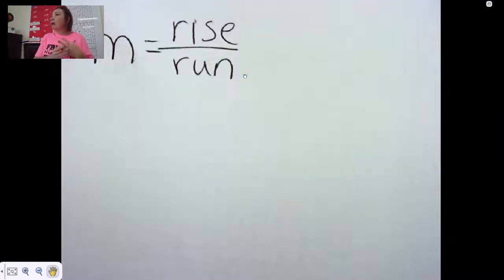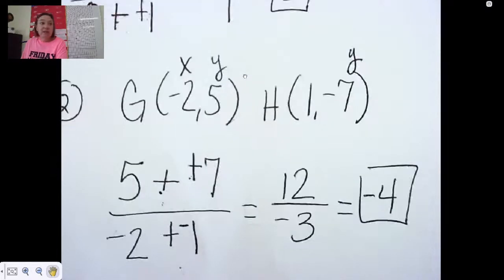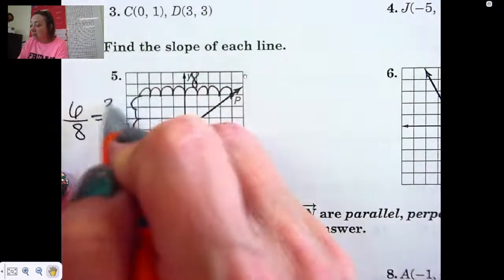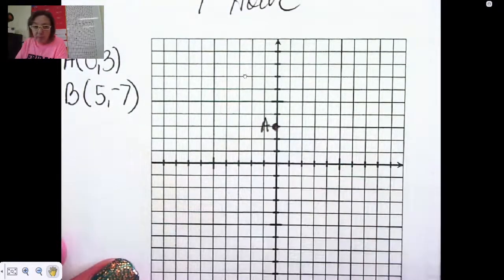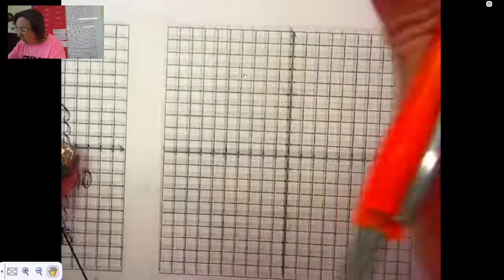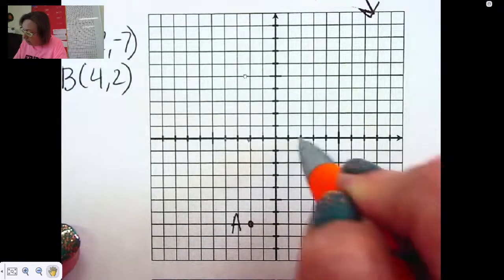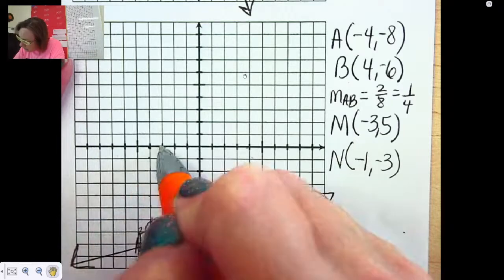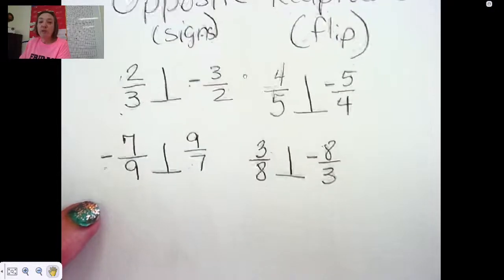10/15/21 3.3 Skills Practice Slopes of Lines Lesson